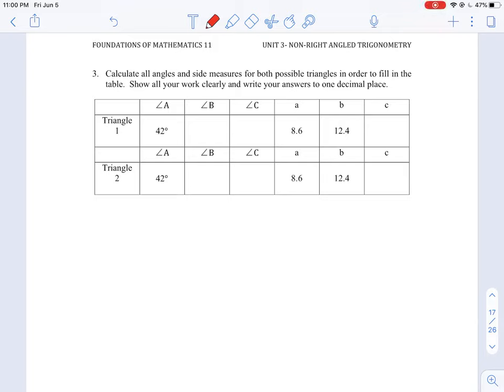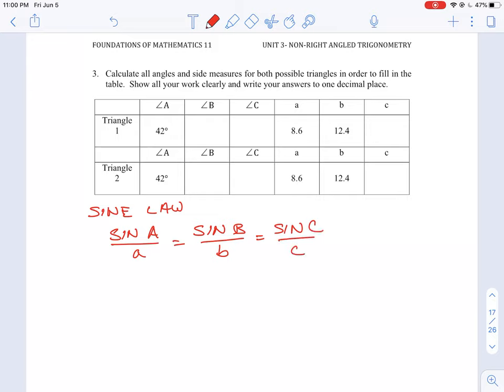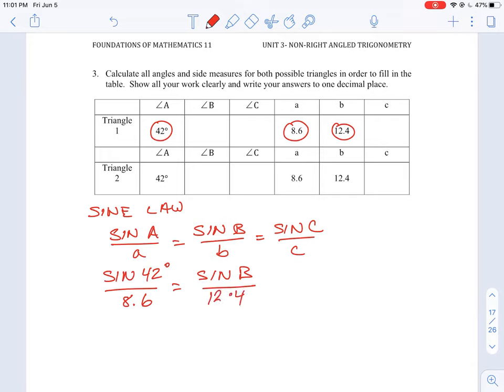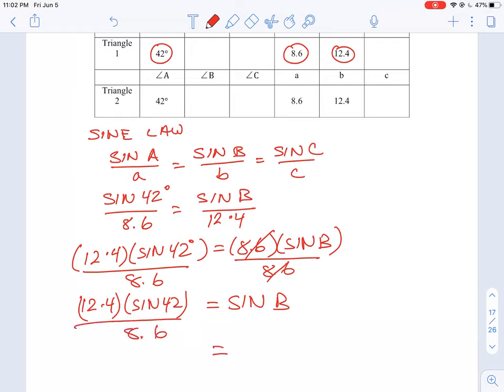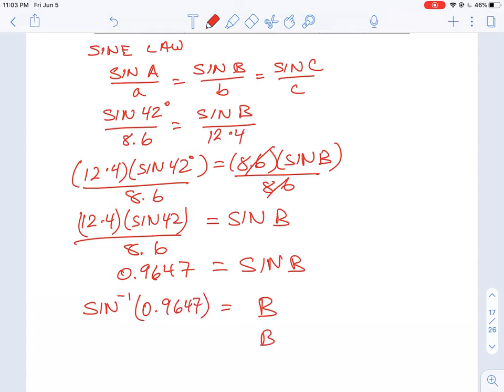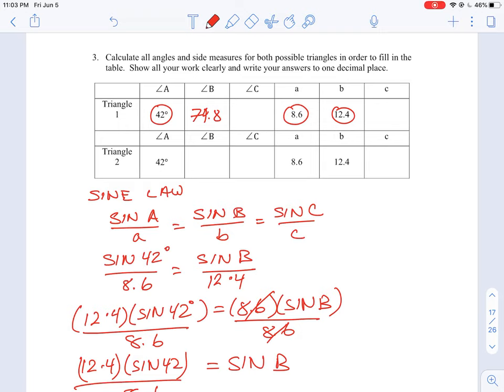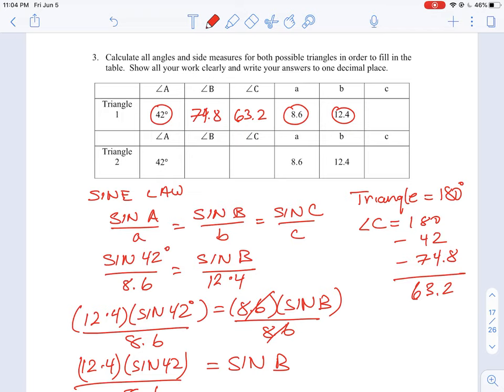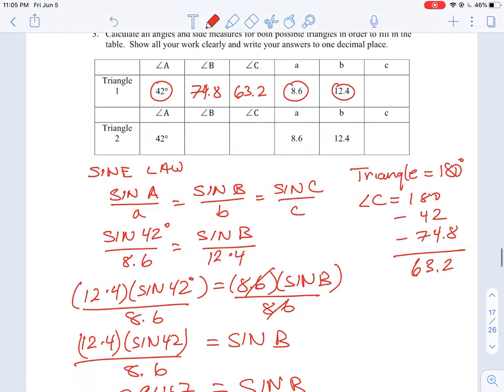U3 L4 Q3